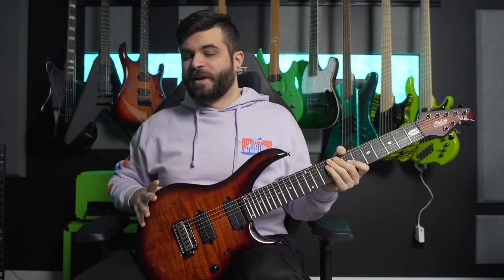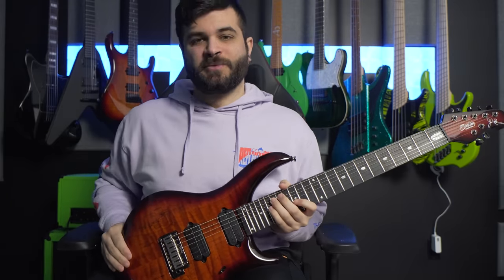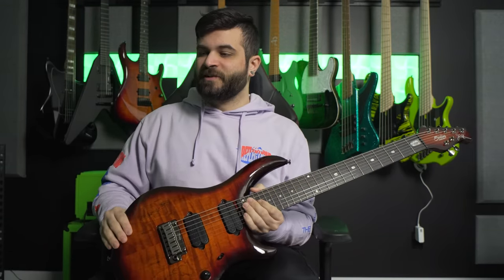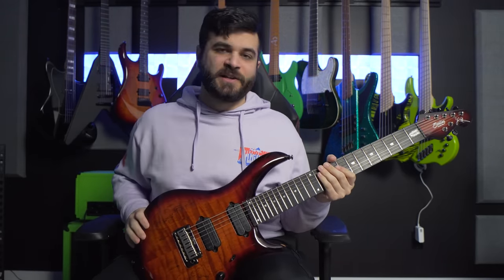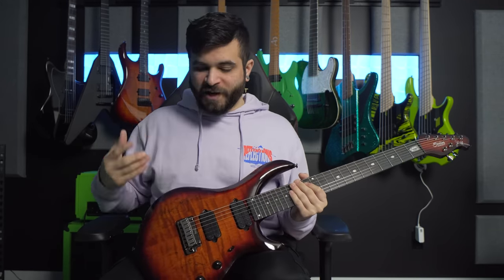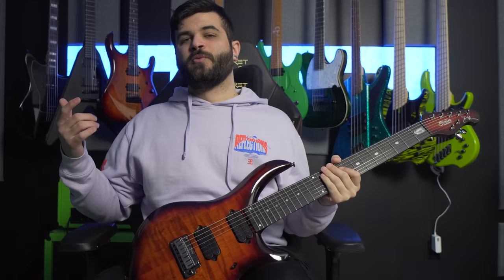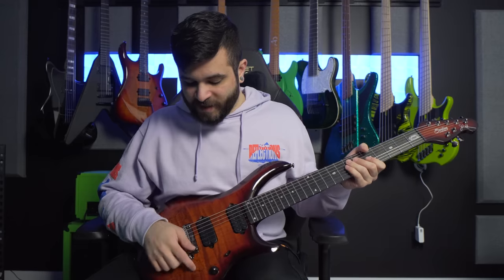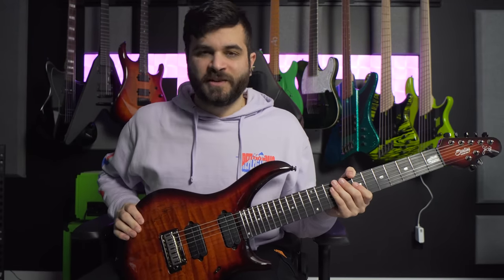The 7 String Guitar I've Always Wanted!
SEVENTH
Kyle Grah
Eccentric Raccoon
Stuart Anderson
Tim Bishop
Ours Brun
Steve Collins
Charlie Pendolino
Kyle McInally
Zachary Curley
SEVENTH
Nicholas Haines
Cody Pincura
Brandon Hogsett
Noah Sandifer
Allan Viveros
Tre Watson
ComradeAutismo
Gatekeeper Customs
James Gillenardo
Robert Kadlick
Jakob Churchill
KJ Gisherson
Josh Seel
Garret
AYK
Bogdan Pazych
Scott Scheideman
Jordan Stewart
Tyler Davies
Cass Logan
Brandon Campuzano
scorpyy